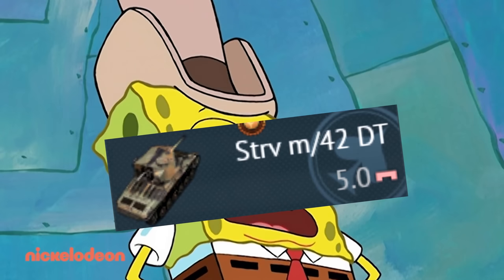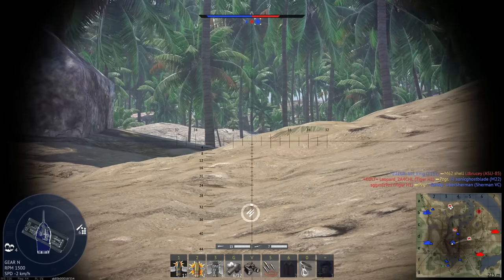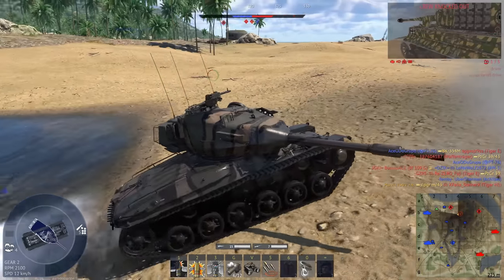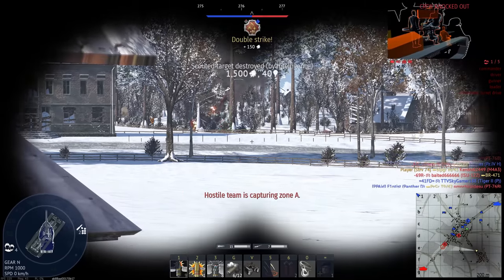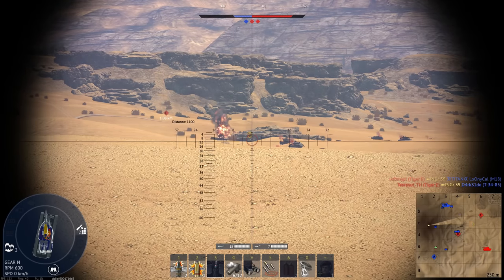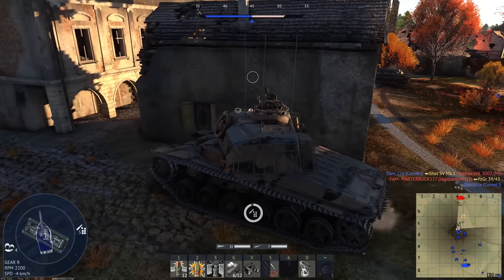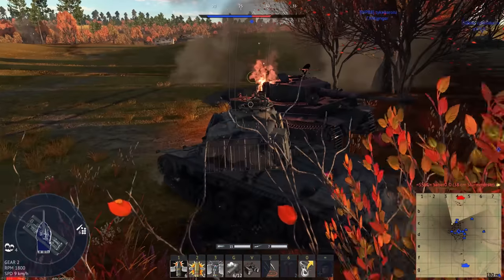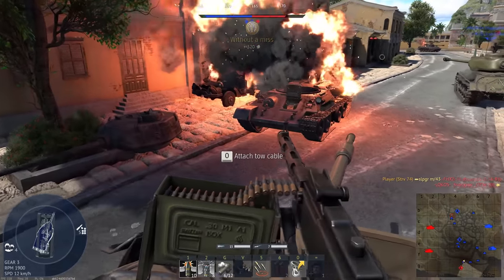The Weirdest Light Tank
The Swedish Strv 74 is a very strange looking light tank. It is hilariously skinny and tall, looking like an M47 Patton that was stuffed into a trash compactor. It is very slow but has a nice cannon that can fire potent APHE shells or APDS. I do wish Gaijin would fix APDS so that it can return to being useful.

Songs used (in order from first to last):
Command and Conquer: Generals - Makin' A Sweep, Fight For Peace, In The Field, Comanche Down